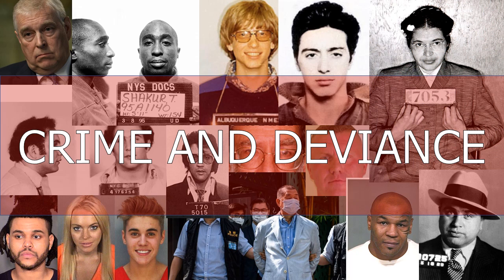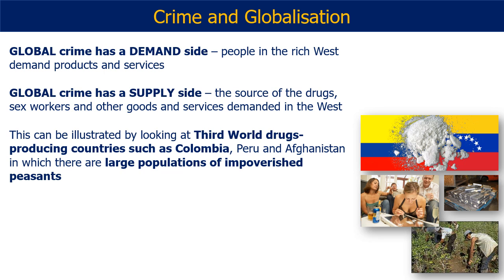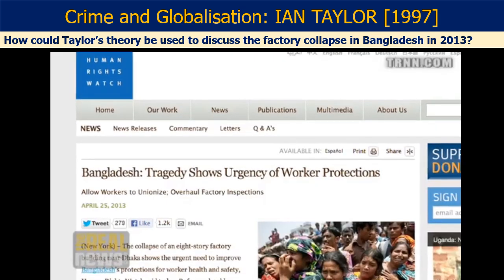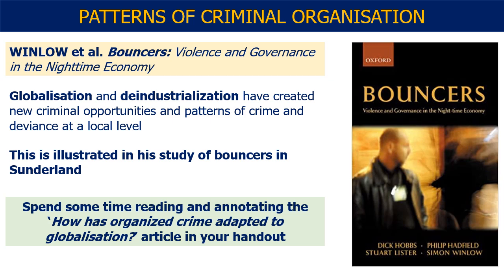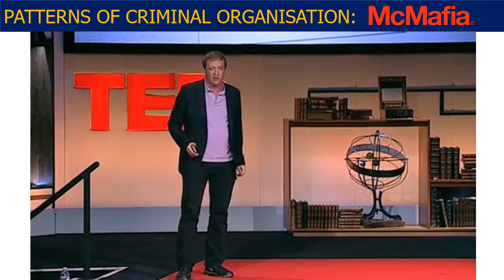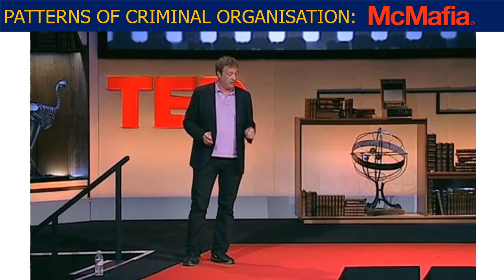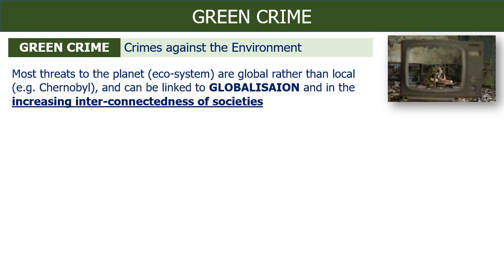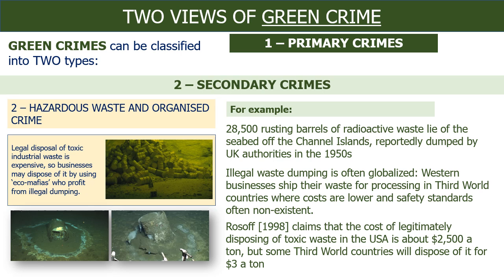Crime & Deviance: Globalisation & Green Crime